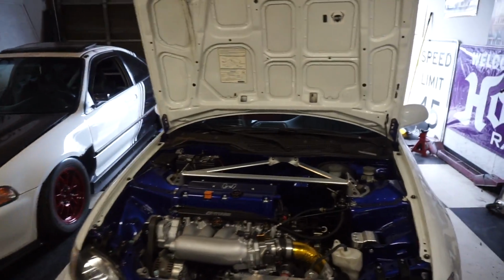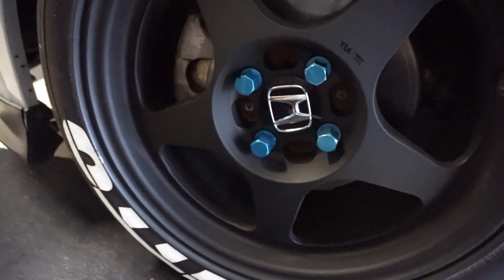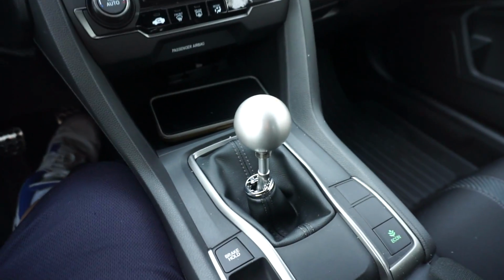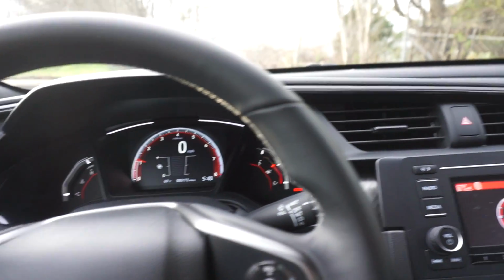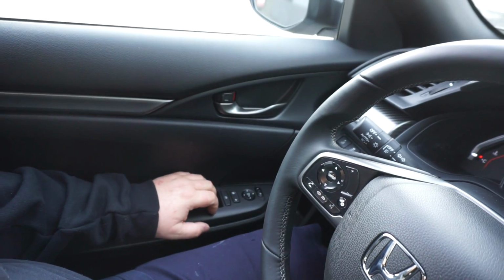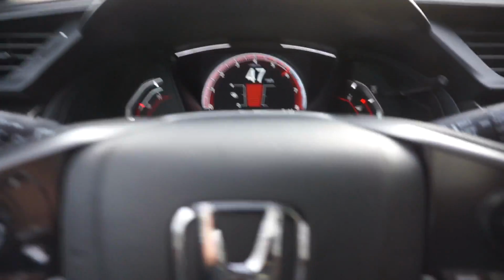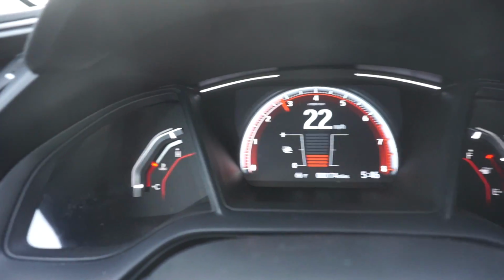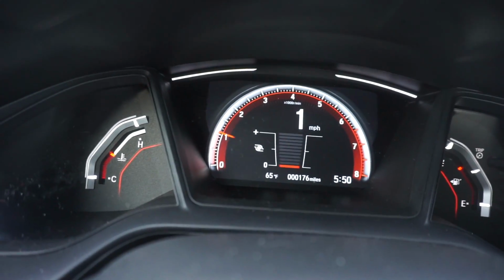I'M BACK! HSG EP.7-1 (re-upload)